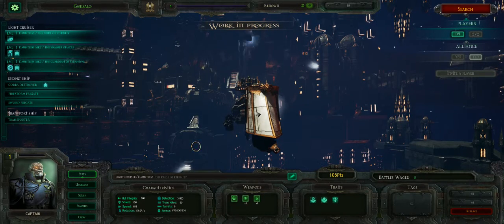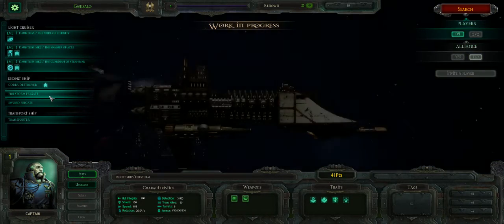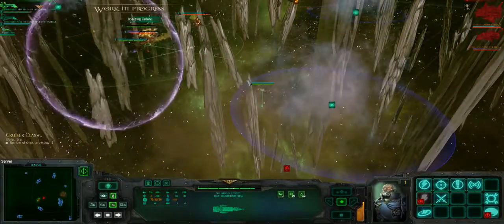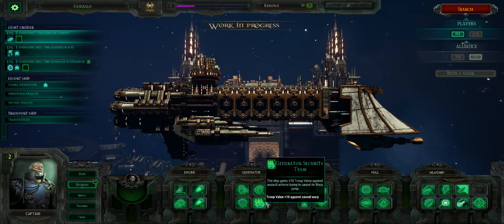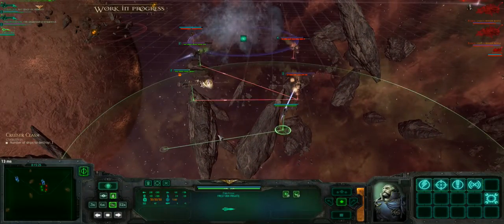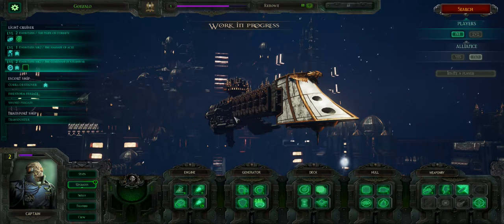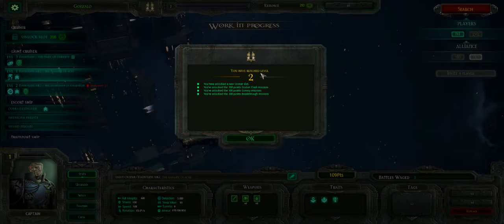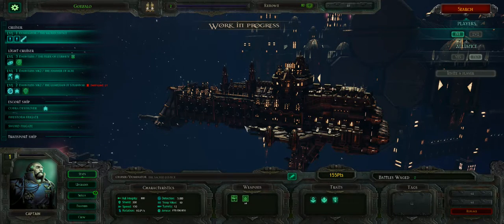From the Schola to the Void: Imperial Navy 101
Imperial Citizens! This is a noob to elite video series I will be conducting. This is the first in the series and it will follow my trials and tribulations against vile traitor and xenos forces.